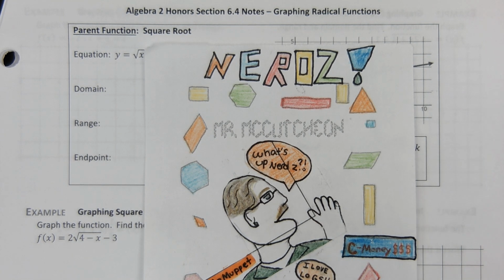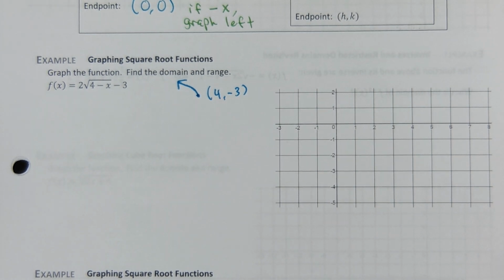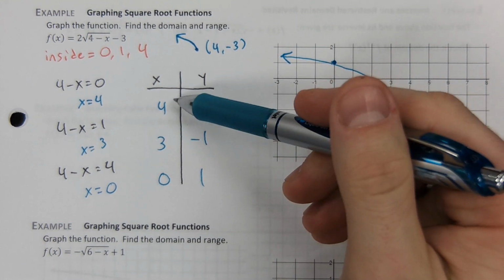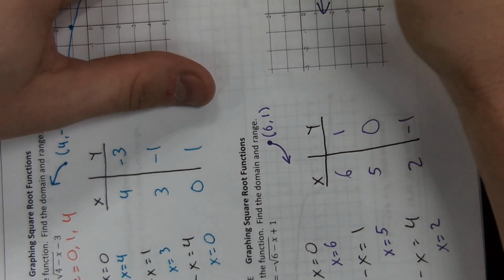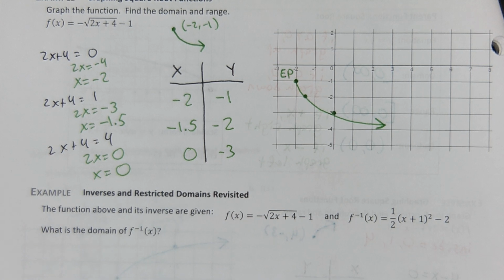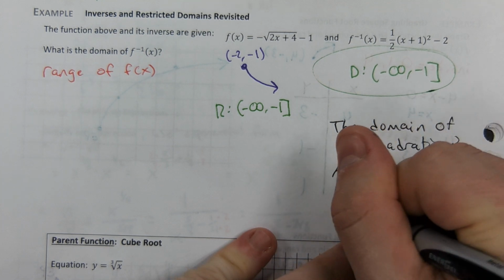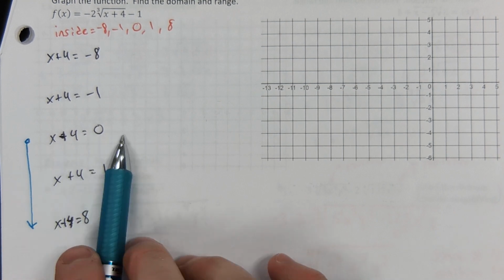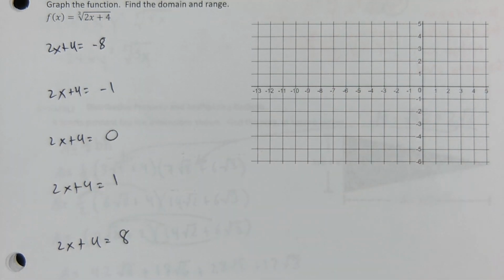Algebra 2 Honors Section 6.4 Notes - Graphing Radical Functions